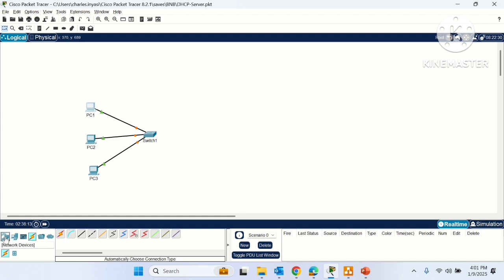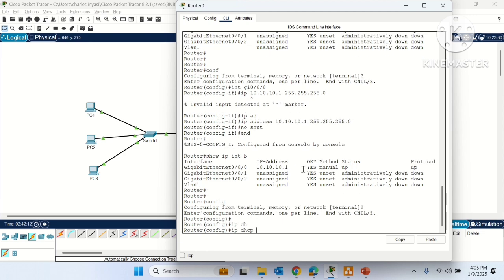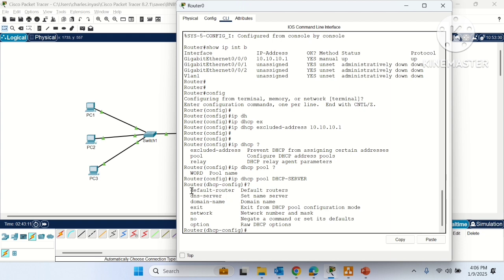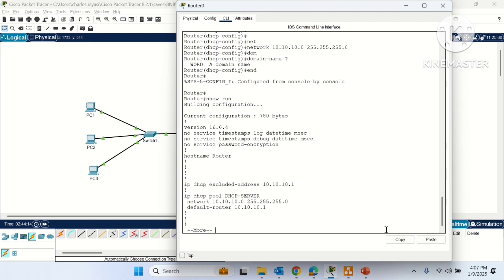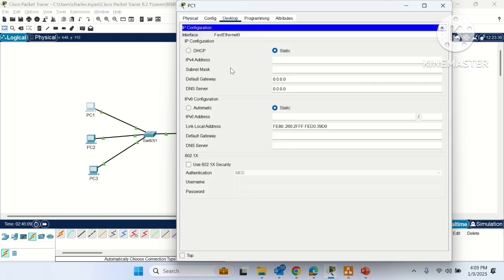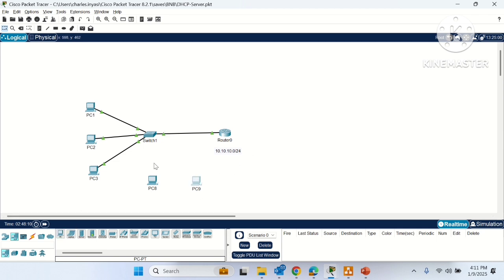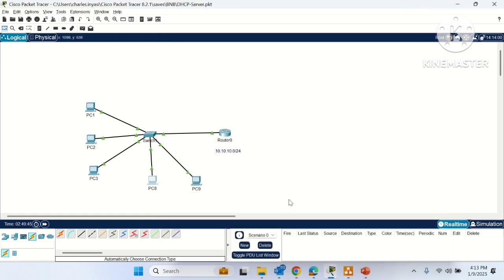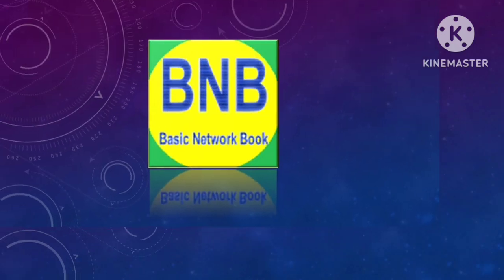How to configure DHCP Server ?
This video talks about how to configure DHCP Server simply to assign IP address to the connected users in your network dynamically and the scope of this video is only to cover the DHCP configuration on a Router for Dynamic IP assignment